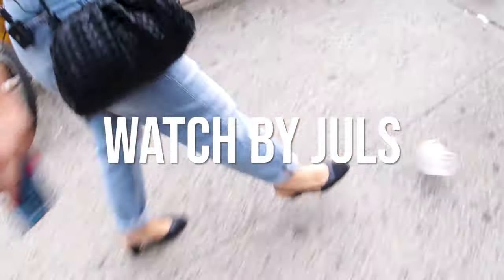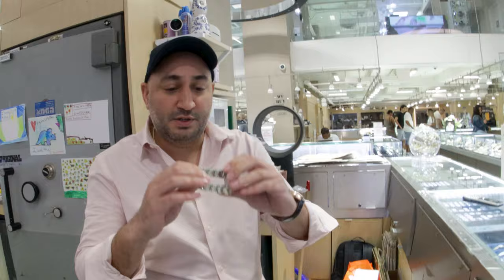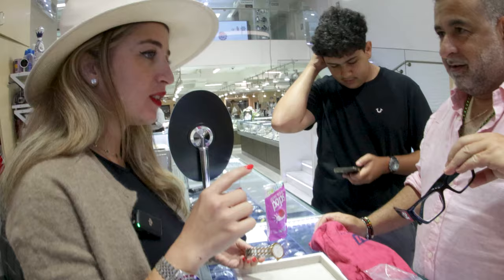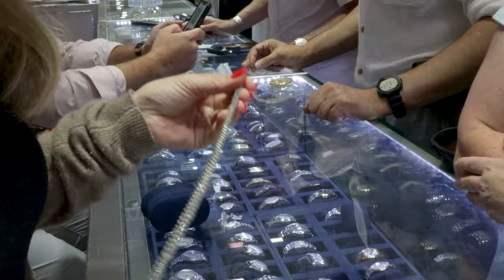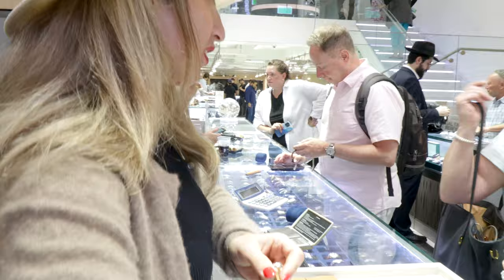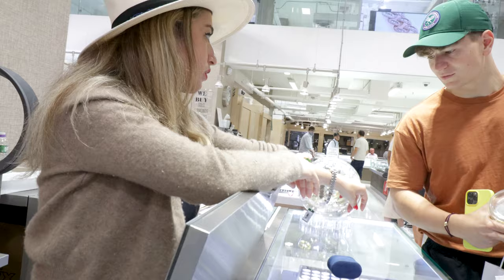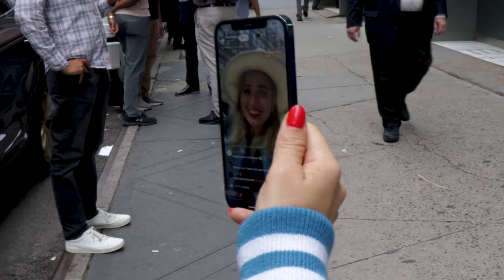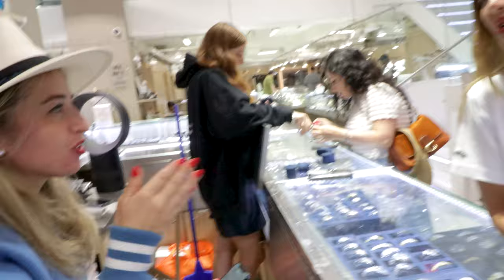WATCH HUNTING IN CHINATOWN!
Welcome to WATCHBYJULS (Julia Azeroual)  Episode 12, in this episode we travel to Chinatown in NYC to make a deal with Chen.